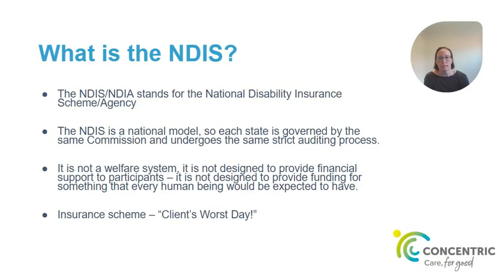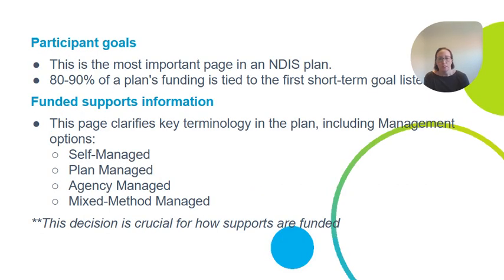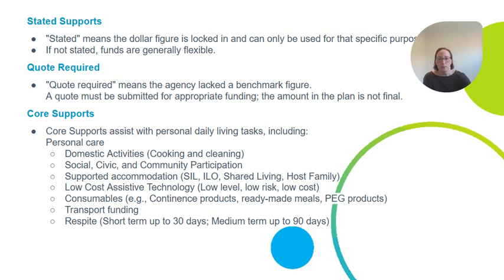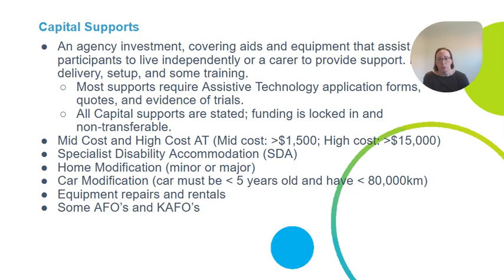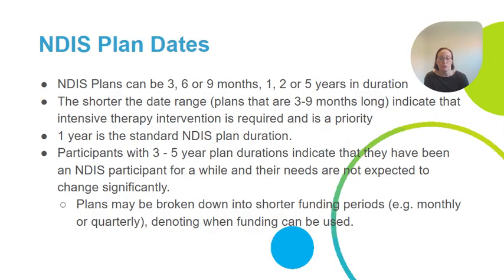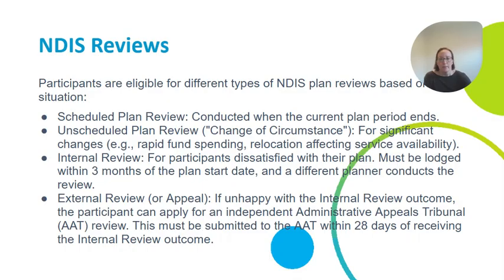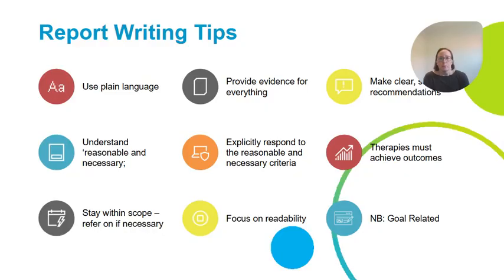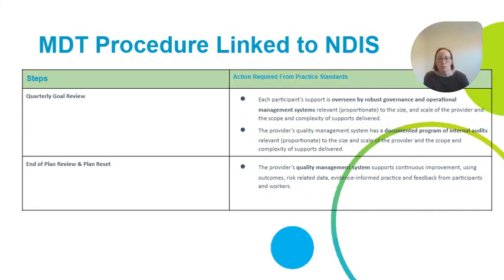Introduction to the NDIS